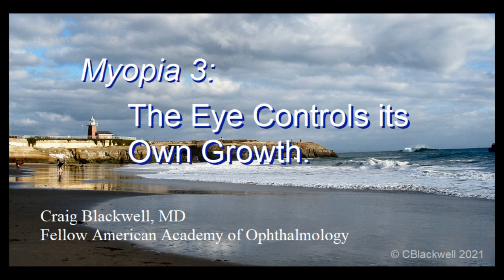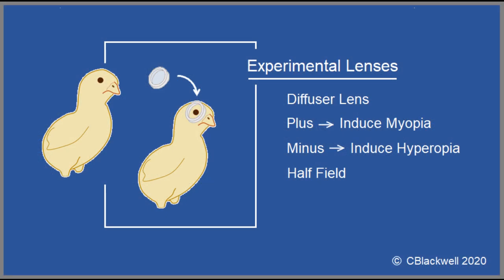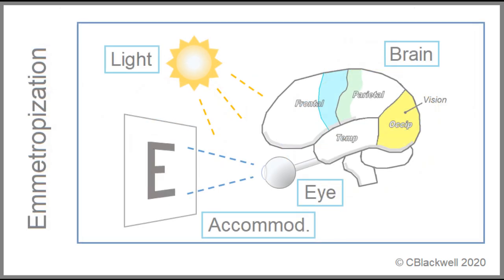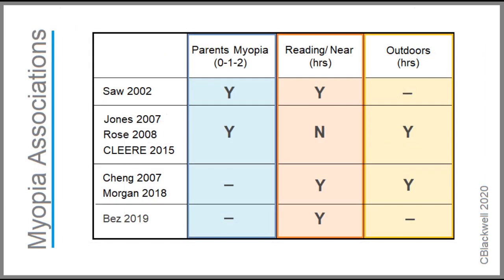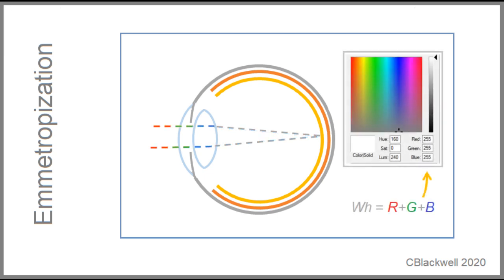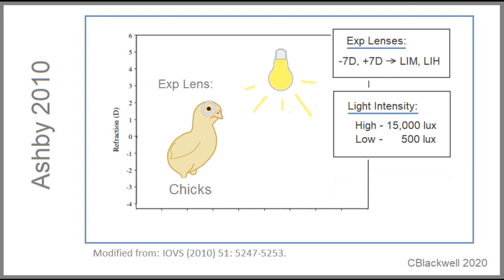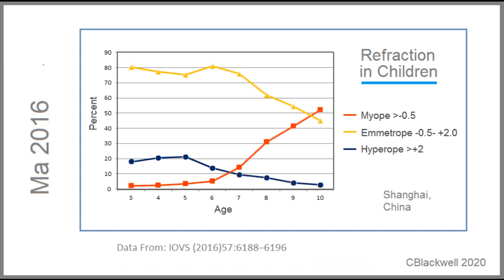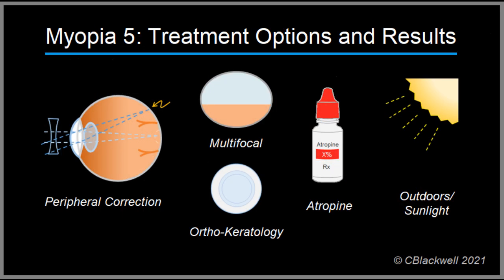Myopia 3. How the eye controls its own growth: Emmetropization.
As the eye grows, it monitors image sharpness to regulate growth/length.  We review the experimental work done to figure out how this remarkable mechanism works. It does very well in early childhood, but then some eyes diverge into myopia.
0.00 Introduction
1:15 Review of Myopia
2:45 Intro to Emmetropization
3:52 Growth of the Eye
6:18 Inducing Myopia
16:50 Accommodation – Raviola 1985
22:45 Control Not from Fovea
29: 21 Detecting Focus
31:45 Effect of Light
36:42 Dopamine in the Retina
41:50 Emmetropization – Summary
45:55 Neitz Alternate Theory
51:30 Close